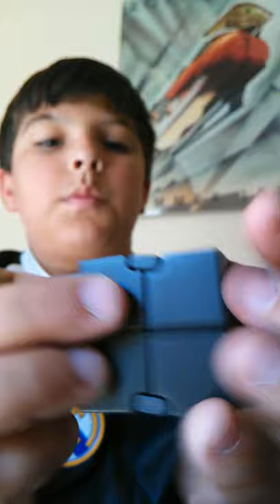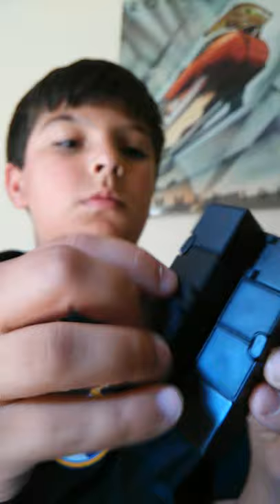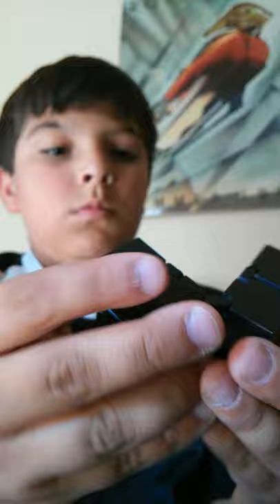me opening up my first Infinity Cube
unboxing my Infiniti Cube Cube